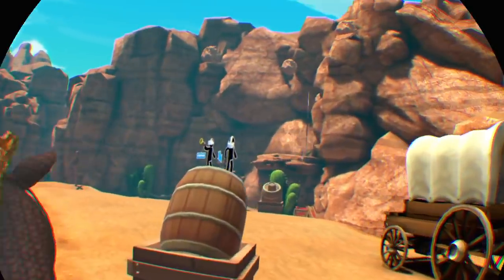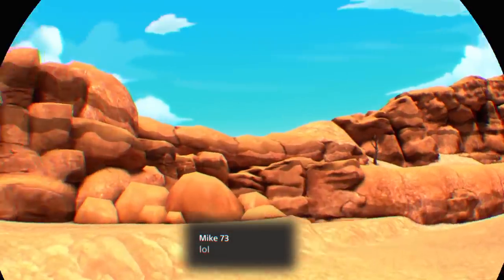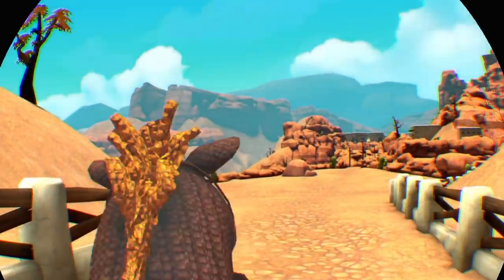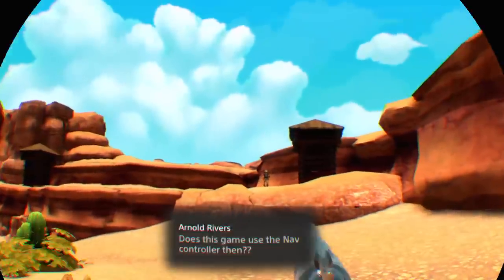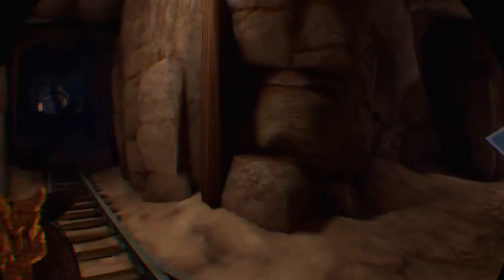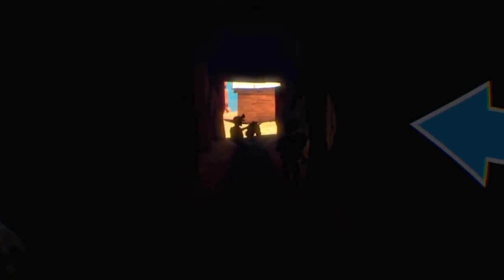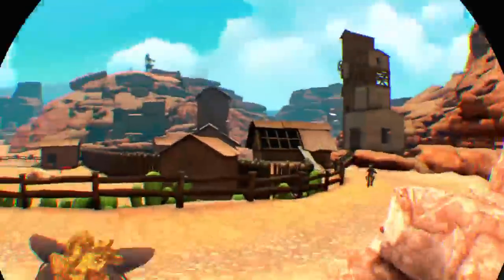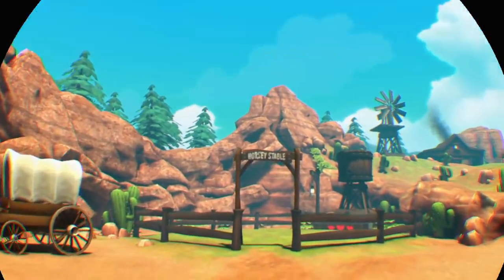Hopalong: The Badlands | PSVR First Impressions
Hopalong: The Badlands is scheduled for release Tuesday, July 17th for PlayStation VR.  Playing on PS4 Pro with dual Move controllers.   :D